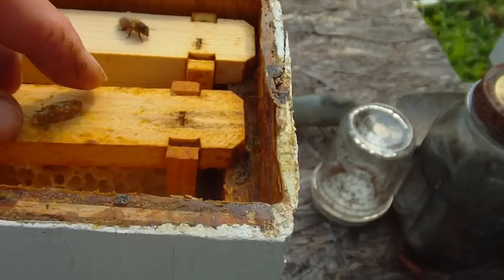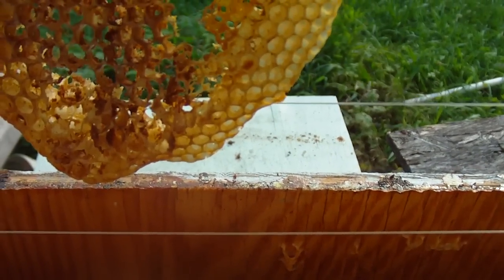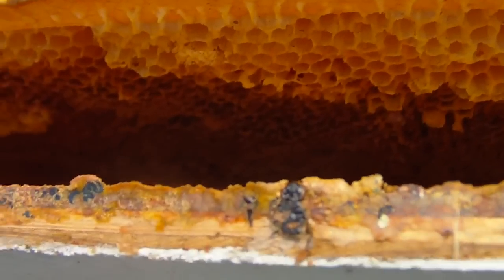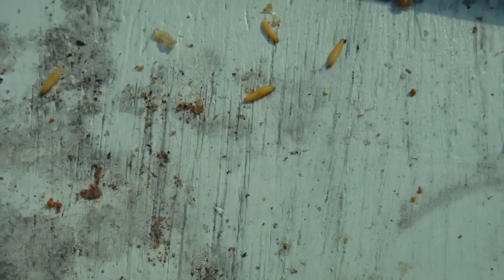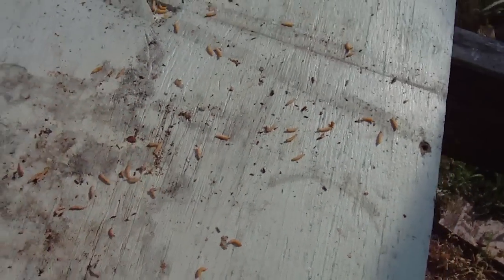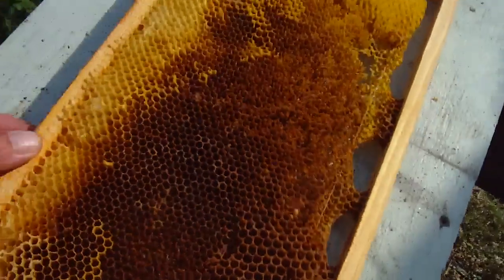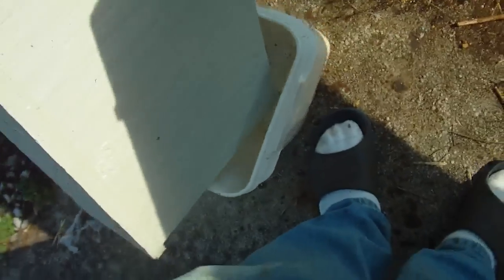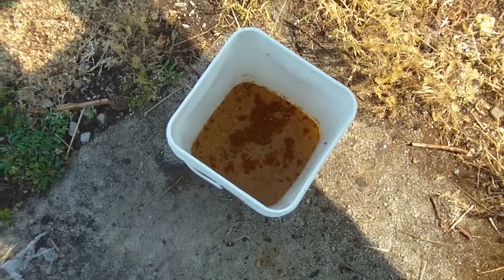Small Hive Beetles what are they and WHY do I have them?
In this video we explore the reason why small hive beetles take over a hive. I show you what they look like and how they damage the comb. I also make reference to another video Wax Moths what are they and WHY do i have them?